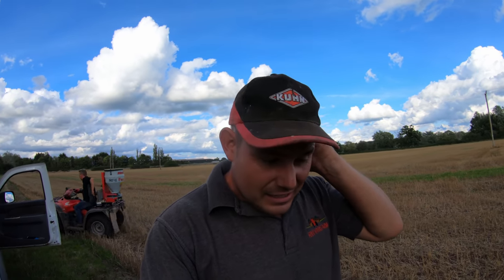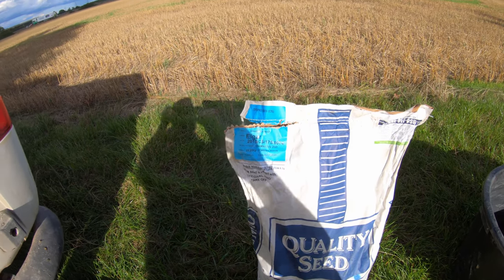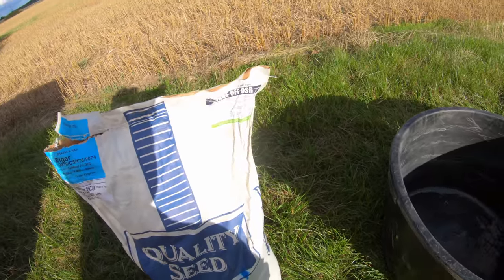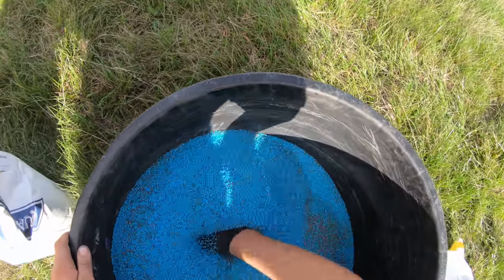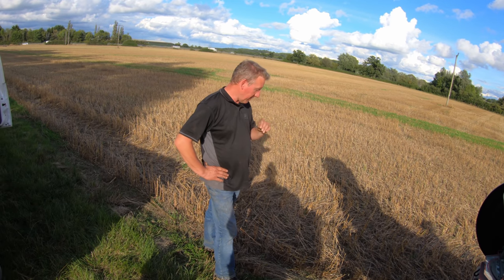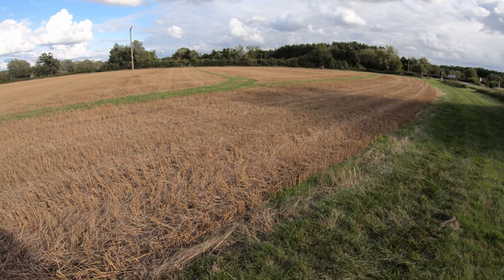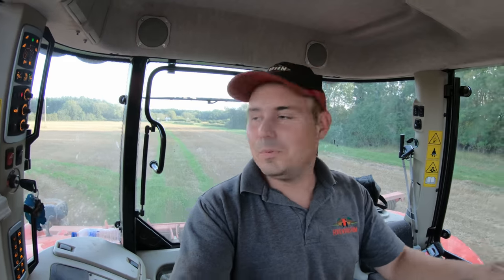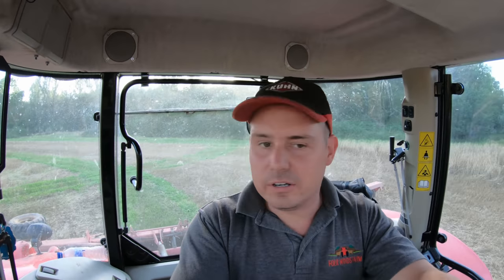Oil seed rape episode 2